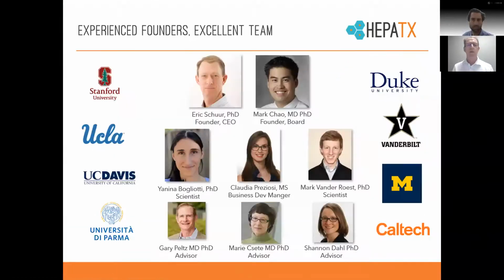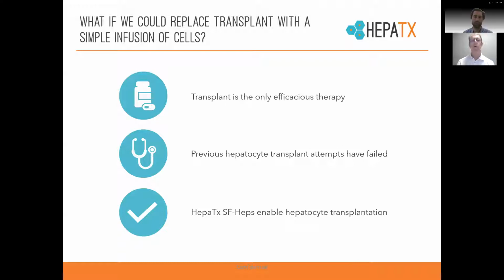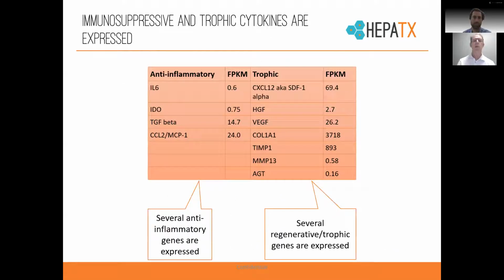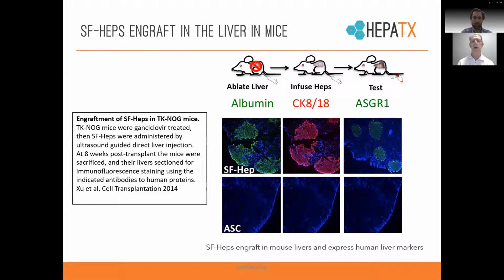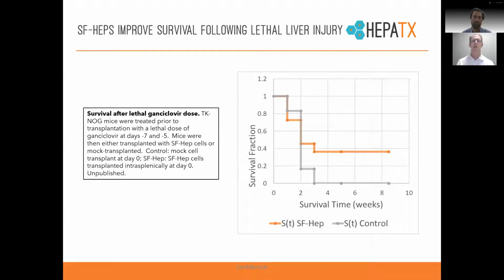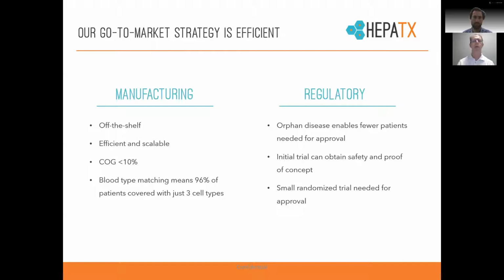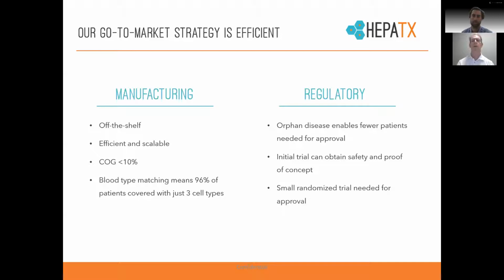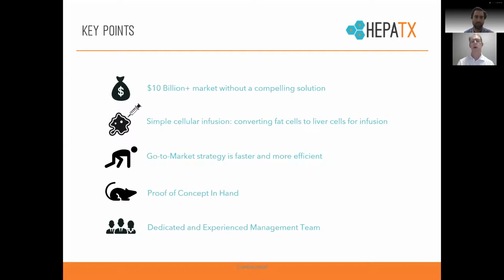HepaTx is developing revolutionary stem cell-based therapies for liver disease